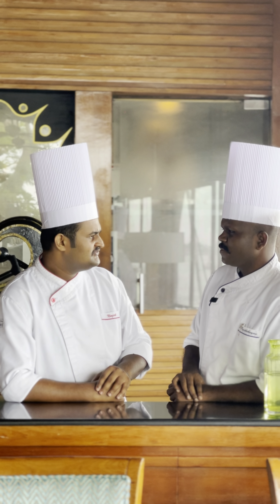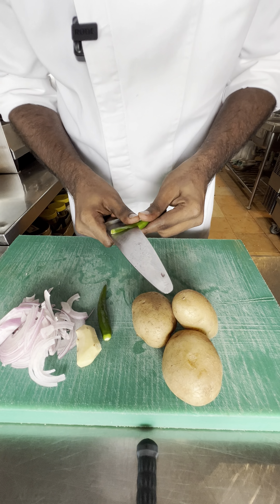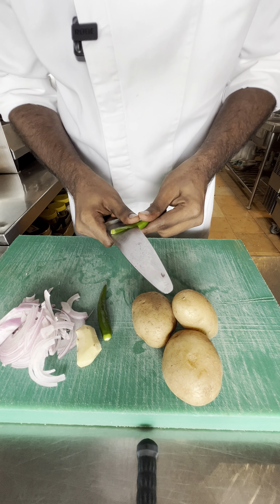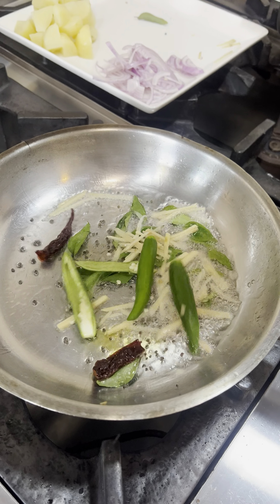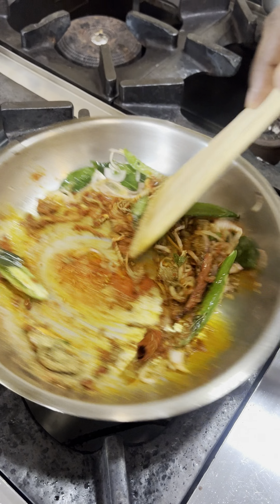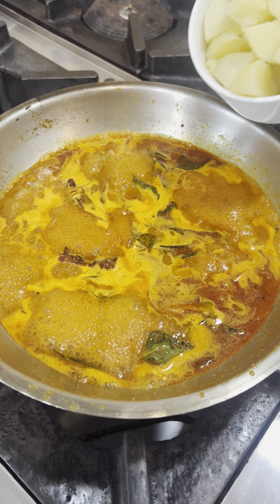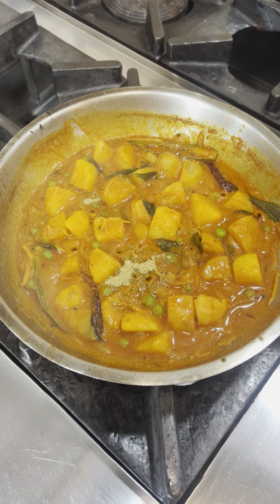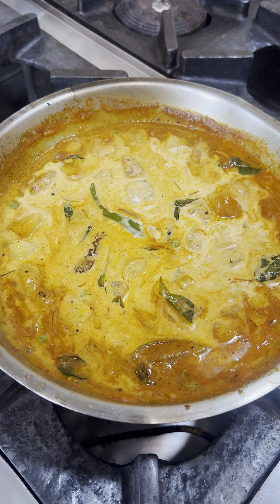Potato 🥔 masala curry! A simple curry goes well with appam and kerala parathas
INGREDIENTS
* Boiled potato 🥔 cubes
* Green peas
* Coconut 🥥 oil
* Mustard seeds
* Red chillies
* Ginger julienne
* Curry leaves 🍃
* Sliced green chillies
* Sliced onions 🧅
* Salt 🧂
* Turmeric powder
* Chilli 🌶 powder
* Coriander powder
* Garam masala powder
* Crushed pepper
* Saunf powder
* Coconut 🥥 milk
METHOD
* In a pan heat coconut oil
* Add mustard seeds and crackle and add red chillies
* Add julienne ginger 🫚  and curry leaves and green chilies
* And sliced onions and Sautée till transparent
* Add salt 🧂 turmeric and chilli 🌶 powder and coriander powder
* And sauté nicely till the raw flavour goes off
* And add little water to it and bring it to boil
* Add the boiled potato 🥔 cubes and green peas
* Add coconut milk and mix it nicely
* Add garam masala ,powder crushed pepper and saunf to finish it!
* Goes well with appam and paratha